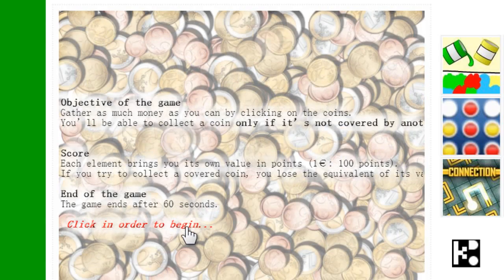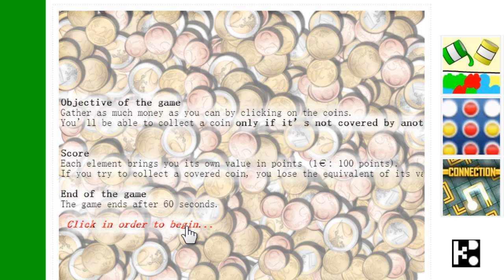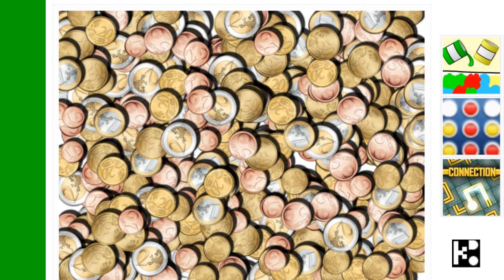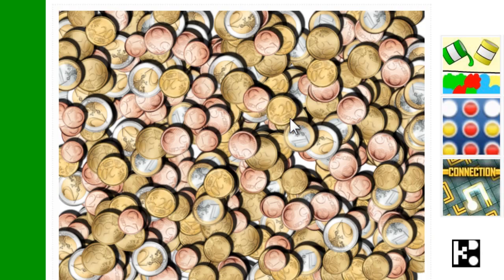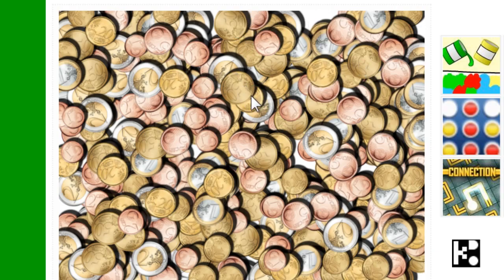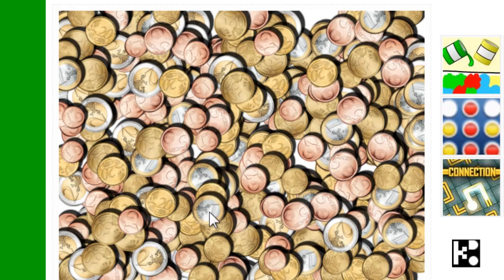MN002 Coin Stacks - Kido Video How